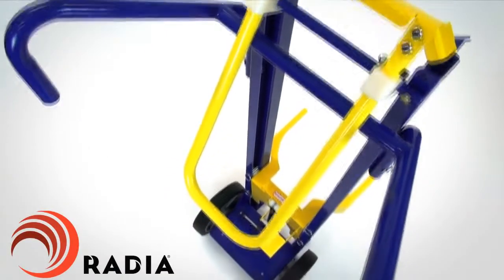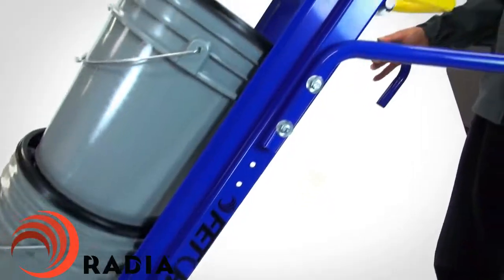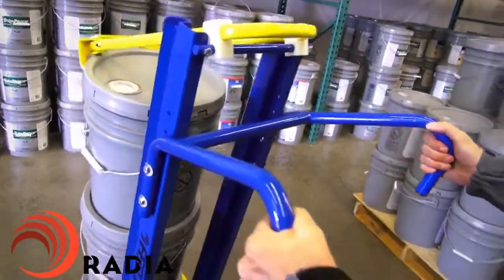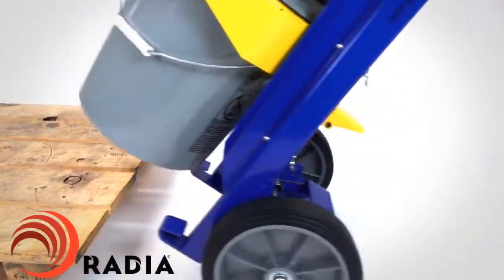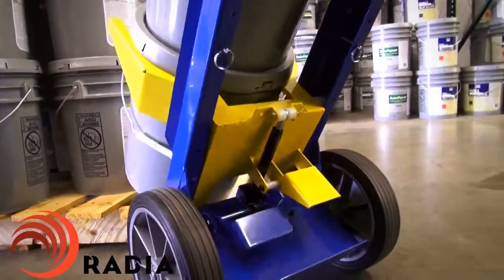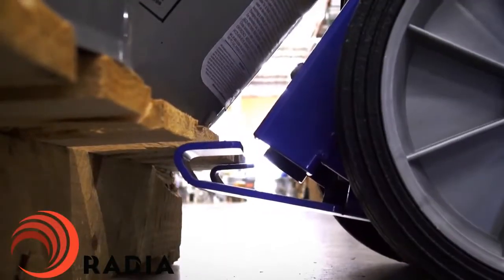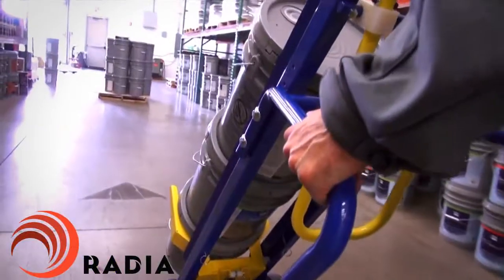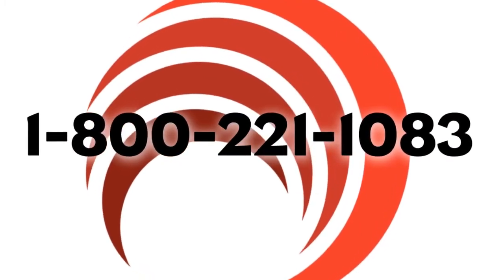RADIA - FETCH Demonstration Video HD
RADIA - FETCH a revolutionary new lift cart. Eliminate back strain from lifting and easily move up to 3 five gallon pails. An ergonomically designed lightweight aluminum frame allows you to pick up pails from the ground or off of a pallet.